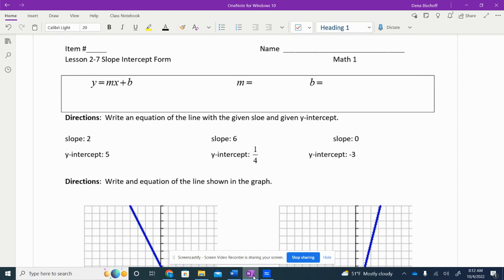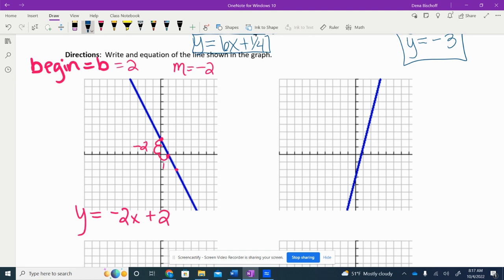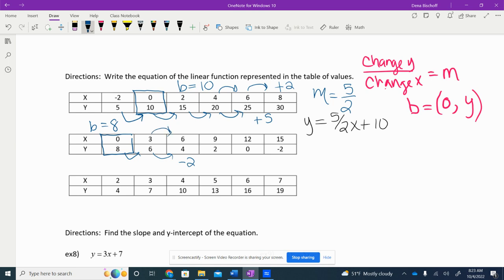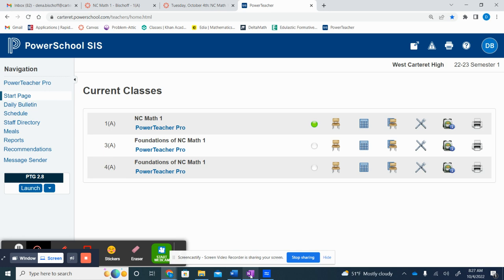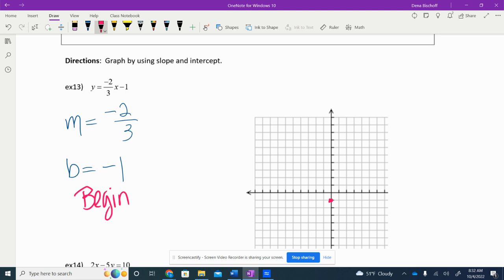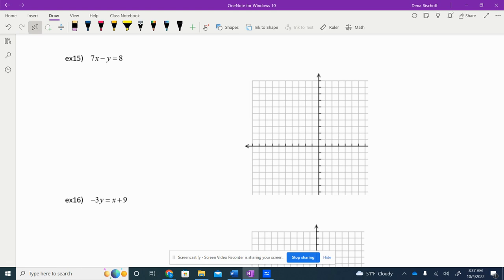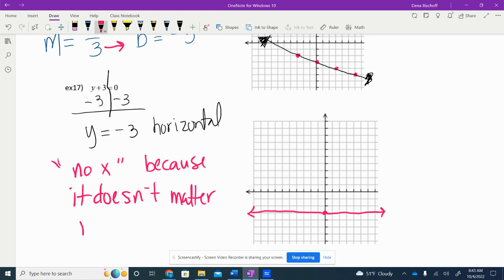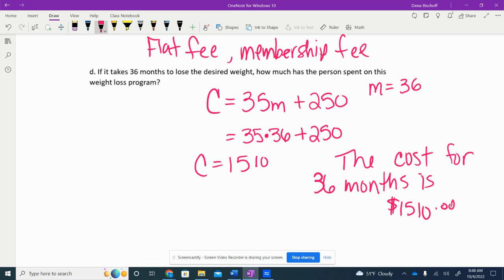2.7 y=mx +b, slope-intercept form